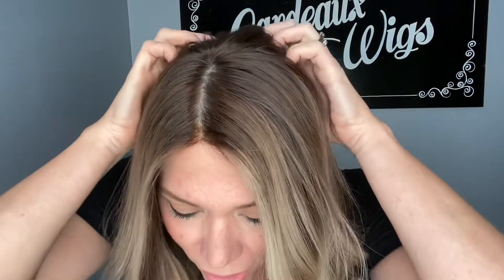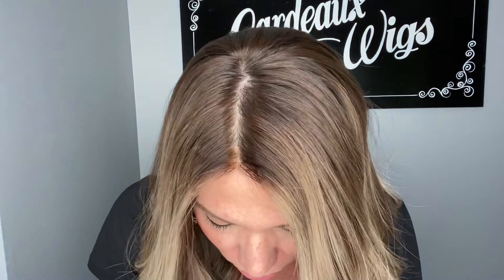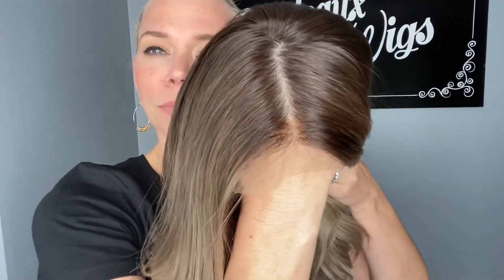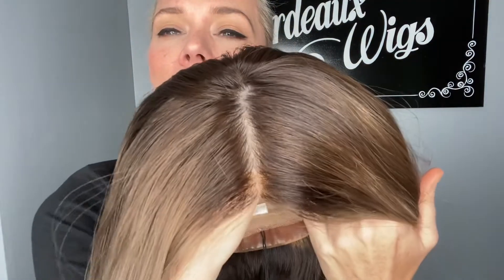#5198 IWIG (MEDIUM CAP)